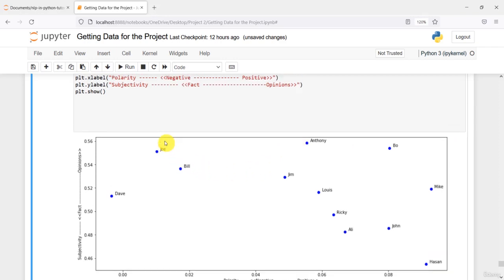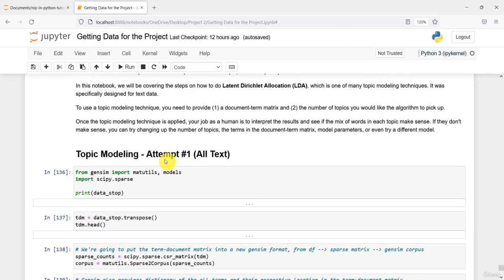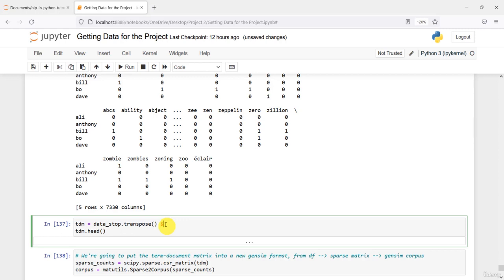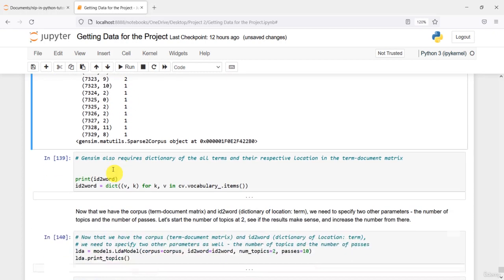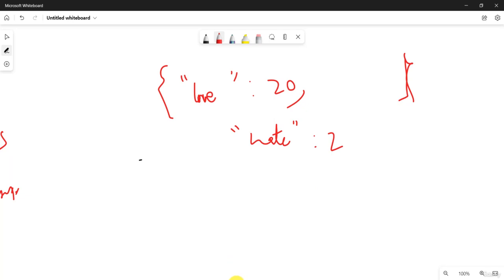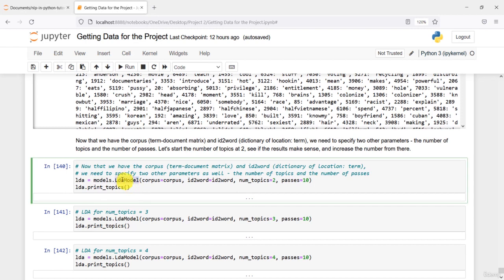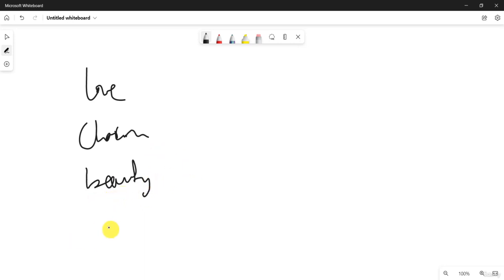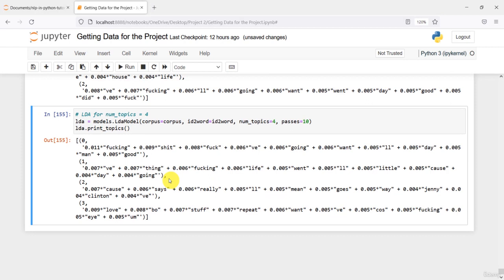84. Topic Modeling